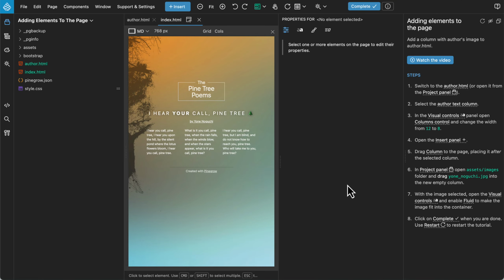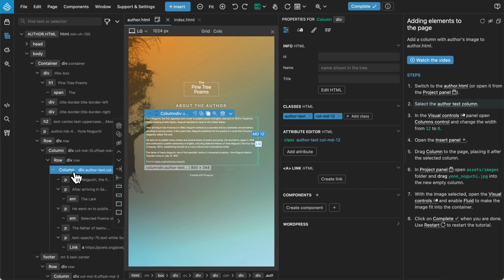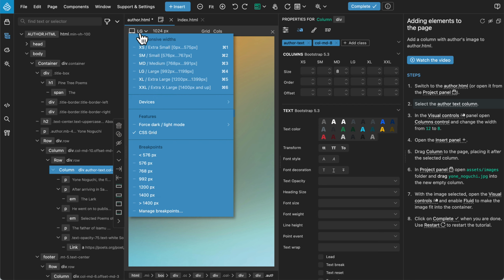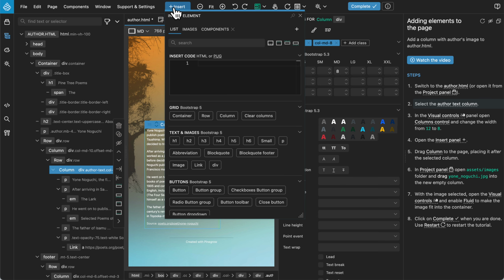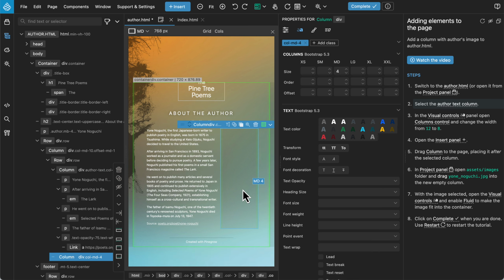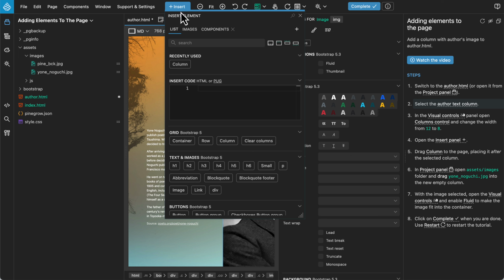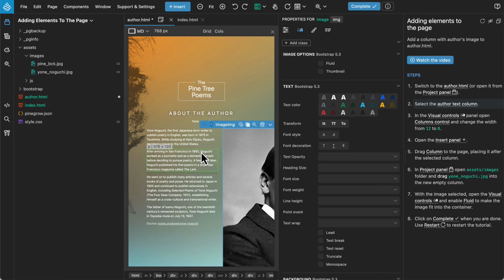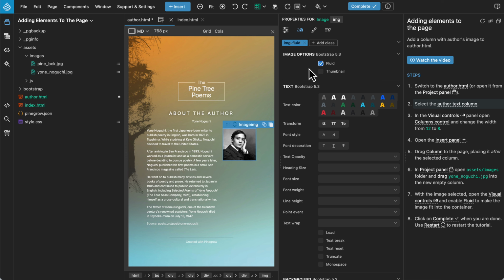Pine Poems Tutorial - Adding Elements & Images - PG 9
This tutorial shows you how to add new elements to your page using the powerful Insert panel. We'll walk through creating a two-column Bootstrap layout, resizing columns, and then adding an image. You'll also learn how to make your images fully responsive with a single click and discover multiple workflows for adding content to your project.